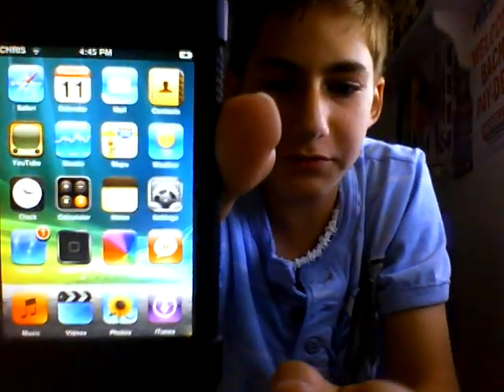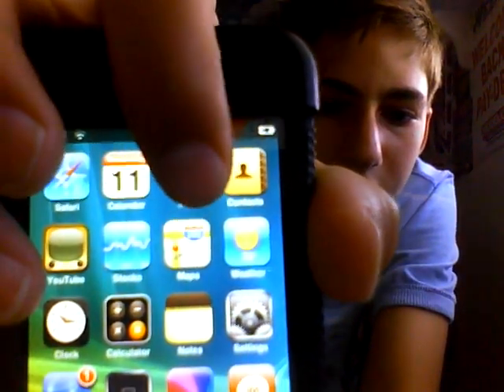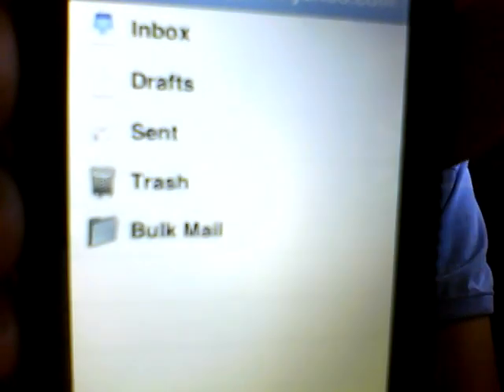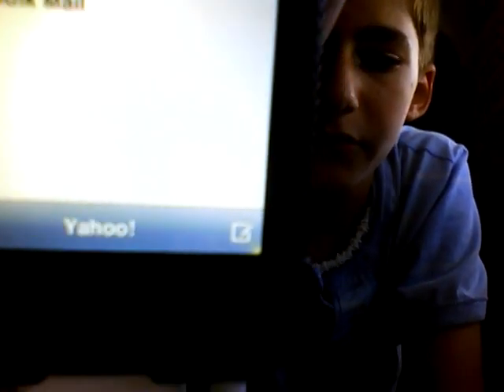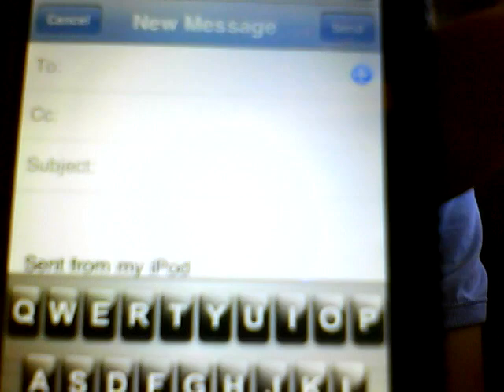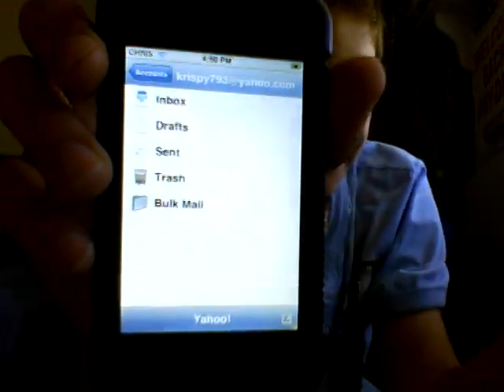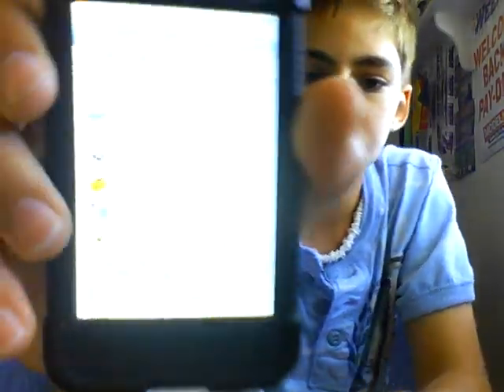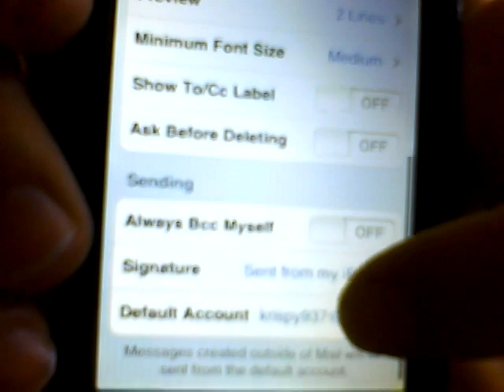How to send free text messages with the ipod touch 1G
if it doesnt work add a +1 before the number